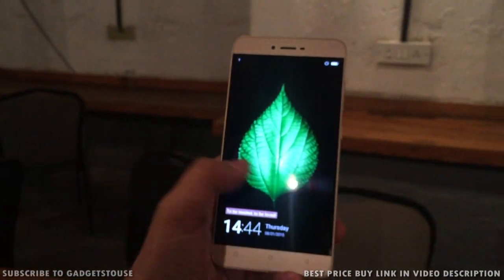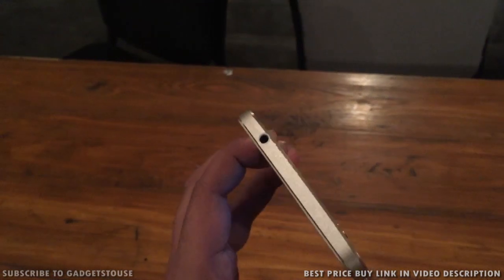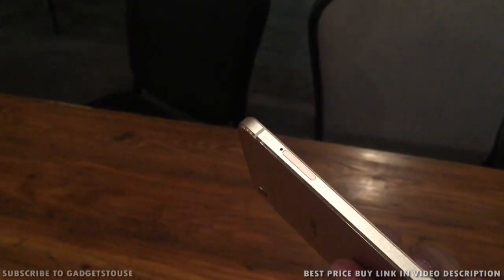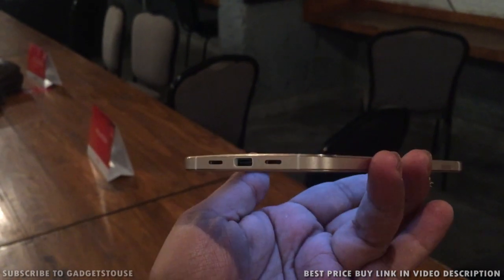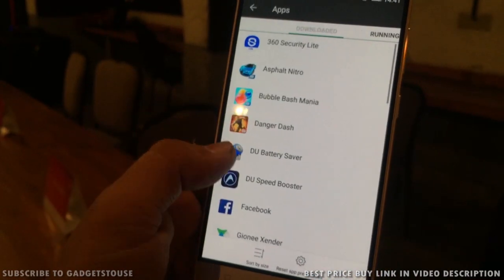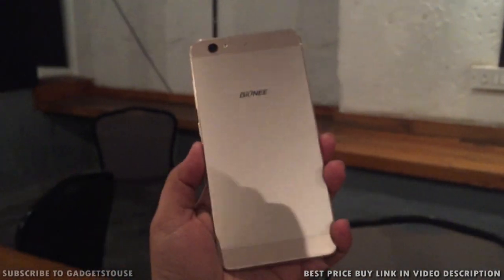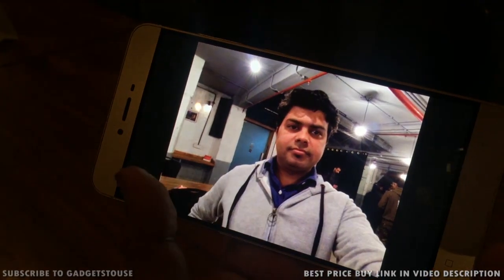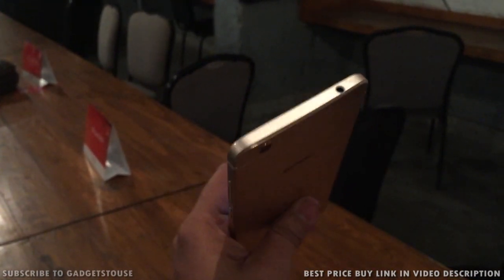Gionee S6 Hands on Overview, India Price, Features, Comparison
4. India Rank

5. Follow Abhishek

You Can Follow Us on Following Platforms